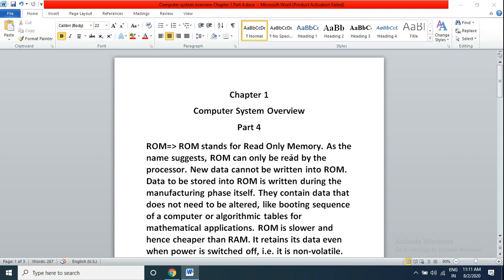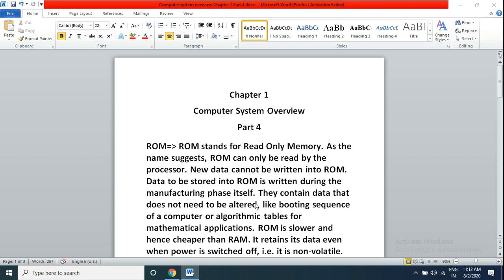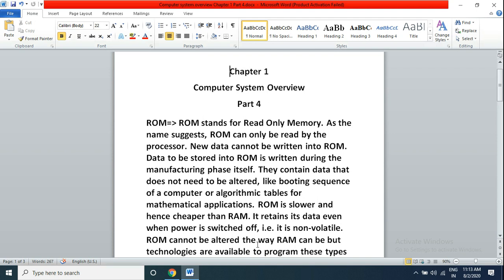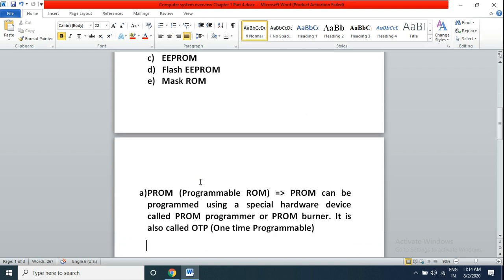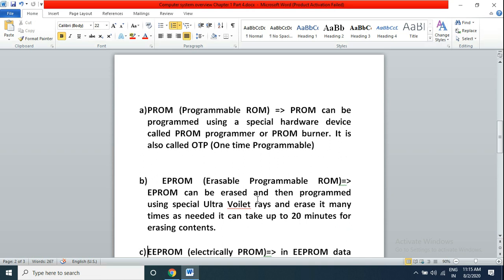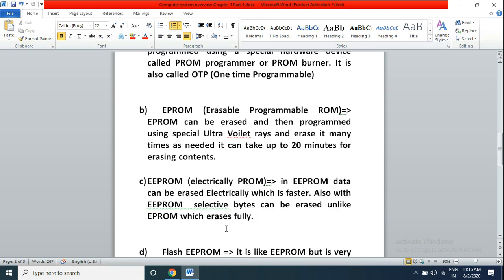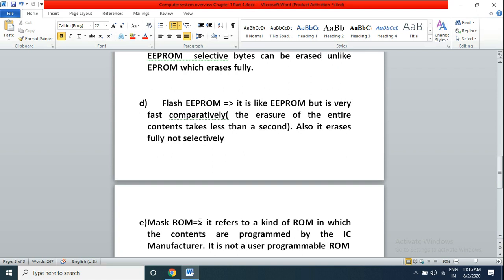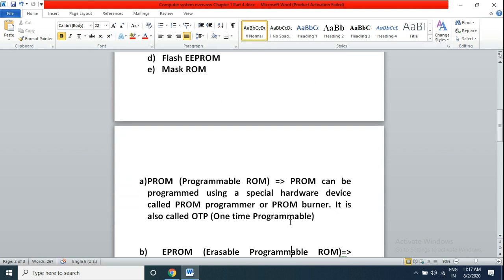Computer System Overview Chapter 1 Part 4 Class 4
Computer Memory
ROM Types